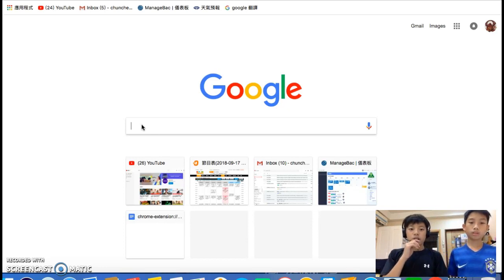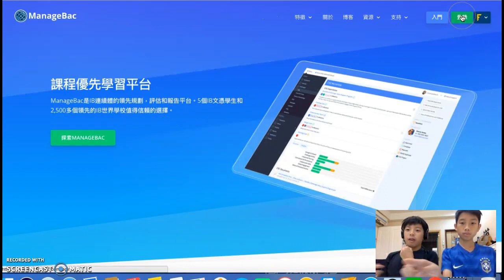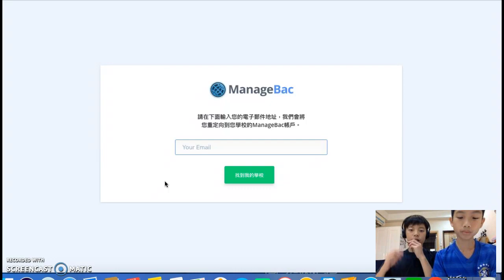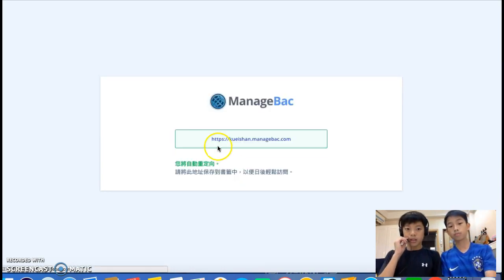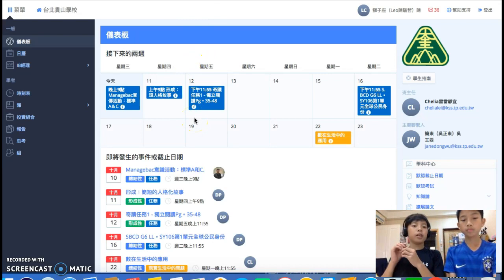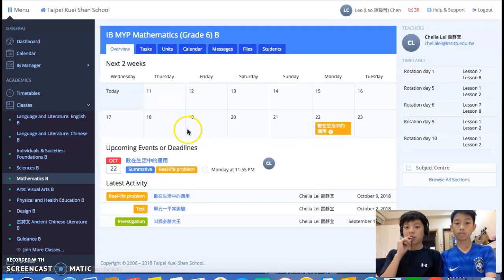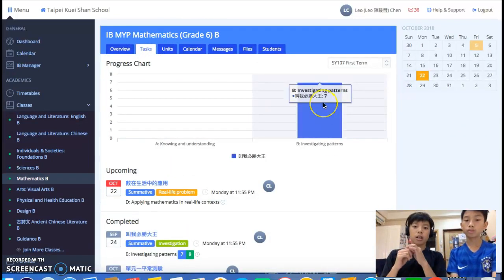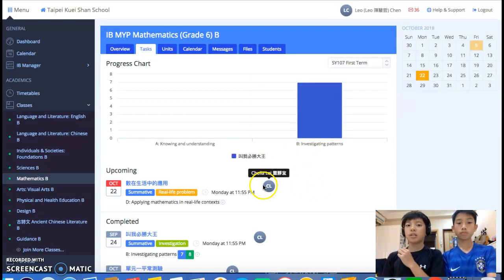leo and aaron use managebac